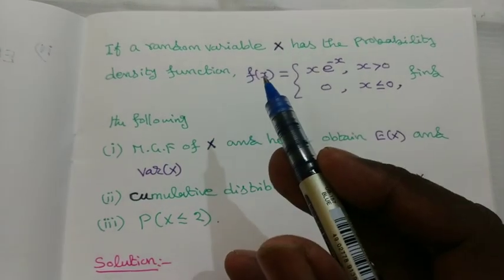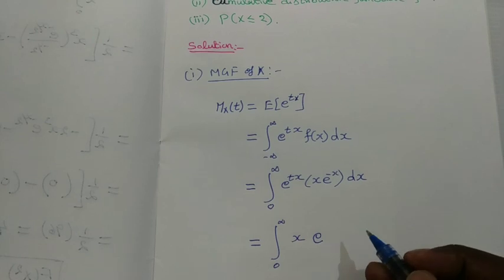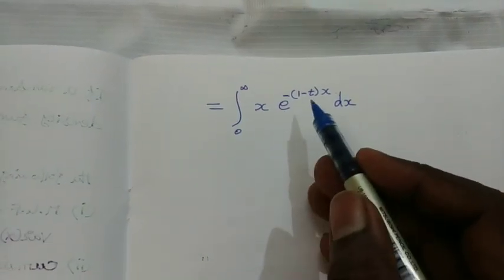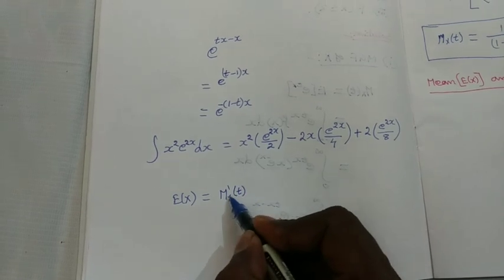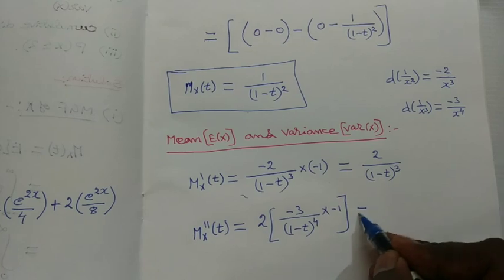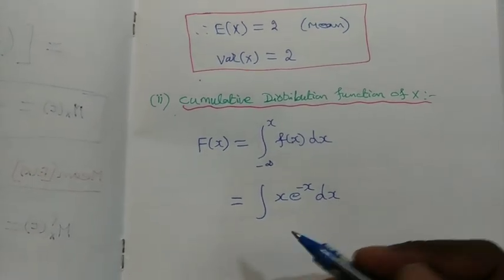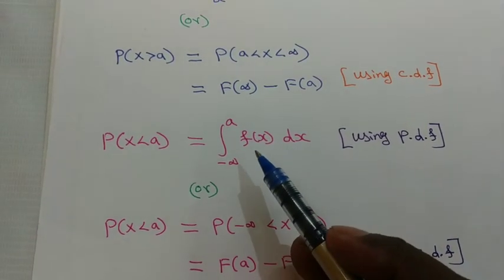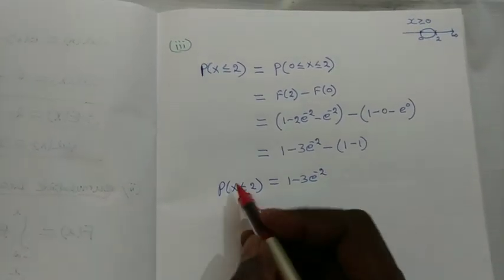Probability - Continuous Random Variable - Problem 7